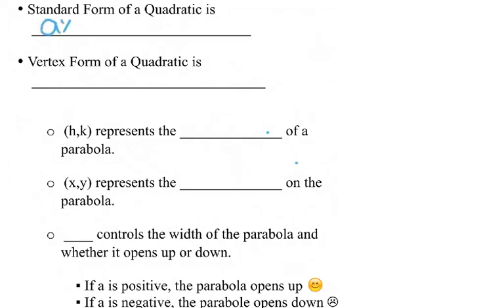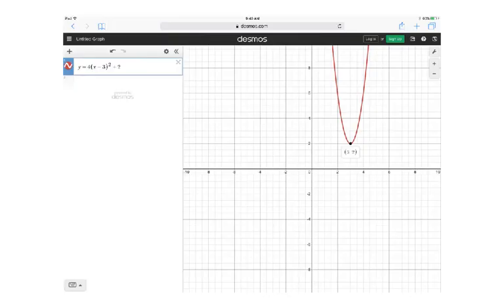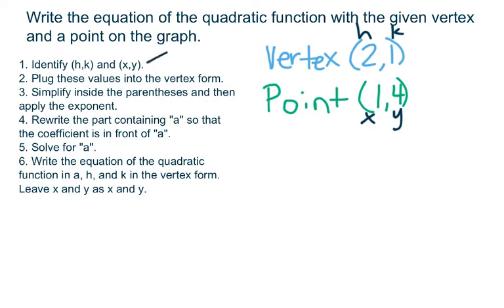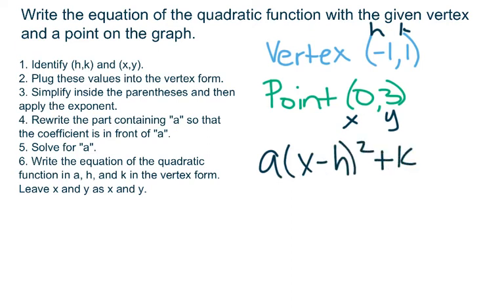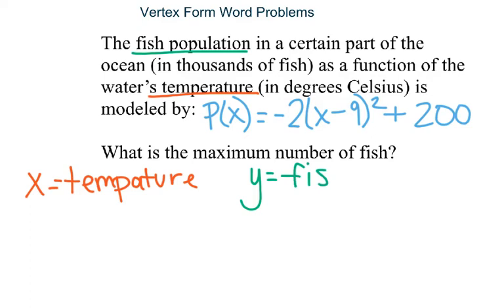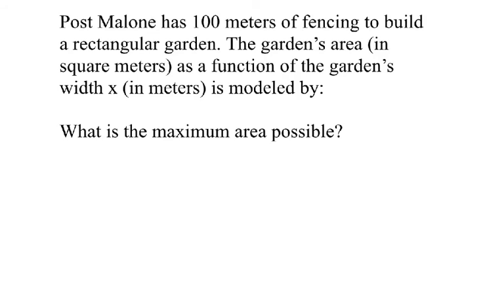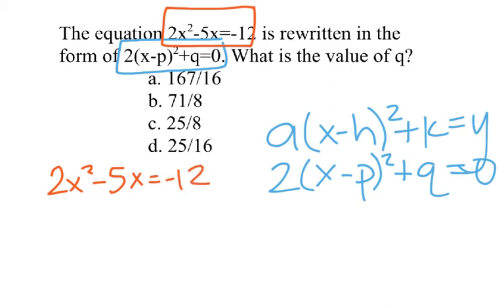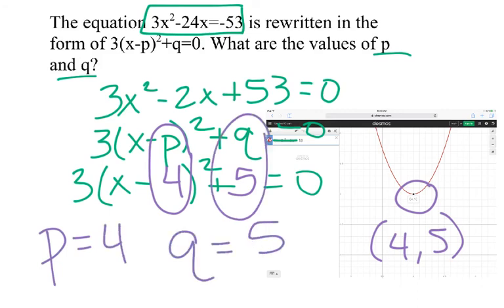Vertex Form of a Quadratic